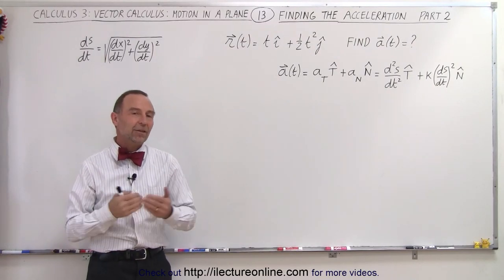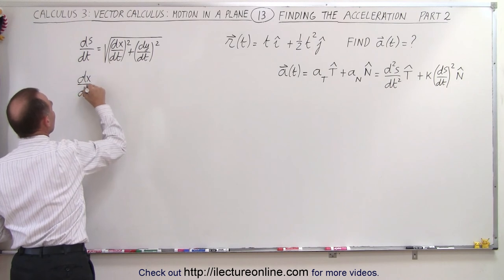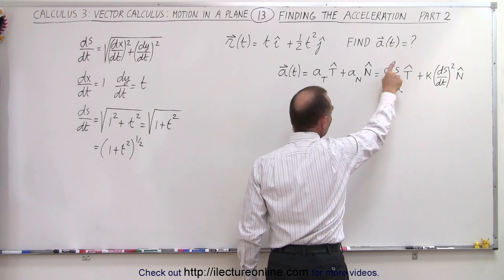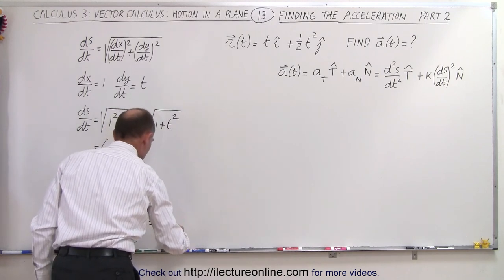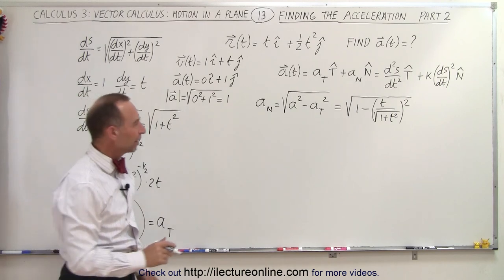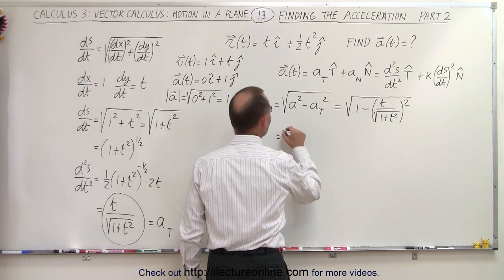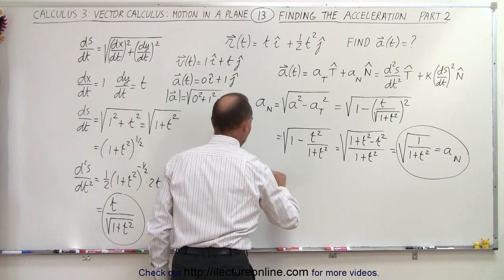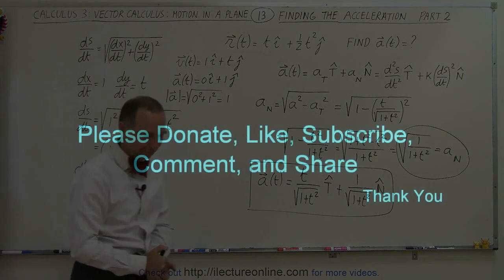Calculus 3: Vector Calculus: Motion in Plane (13 of 15) Finding the Acceleration Ex. 1 (Part 2)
In this video I will find the acceleration vector a(t)=? given the position vector r(t)=ti+(1/2)(t^2)j where the position vector in terms of the tangential acceleration and normal acceleration components. Ex. 1 (Part 2 of 2)